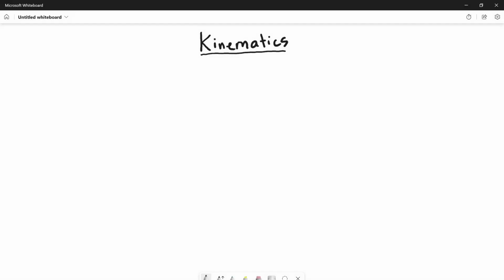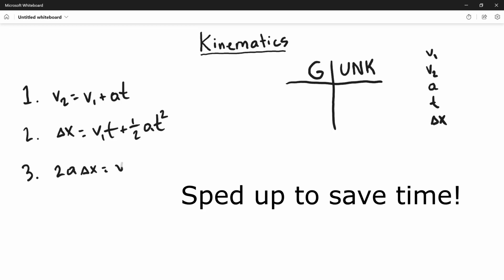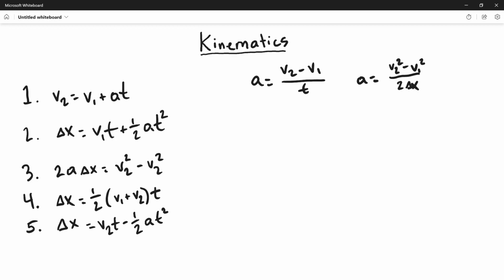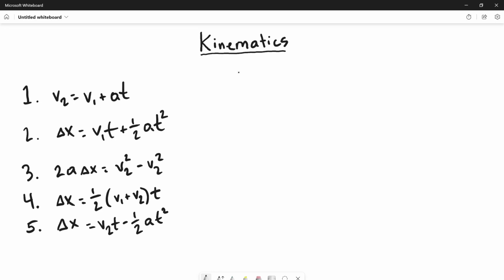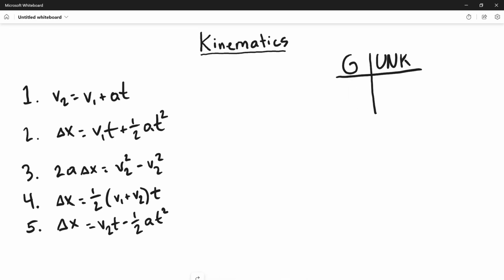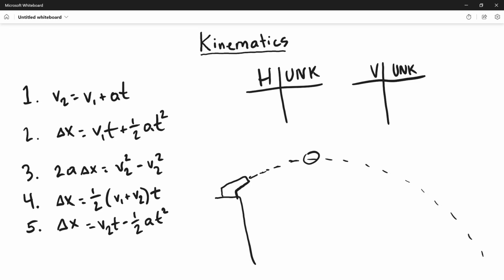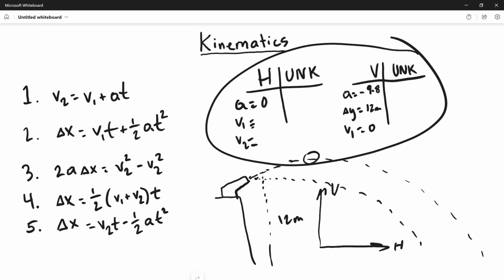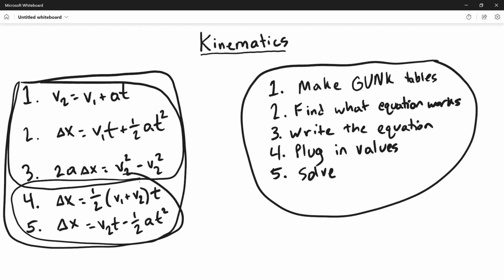Kinematics: The Most Effective Method | Physics